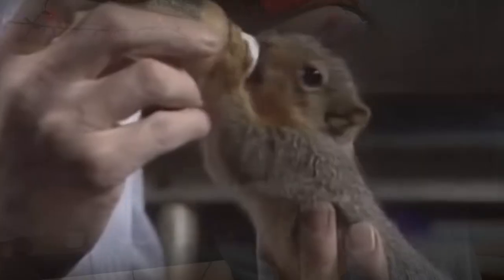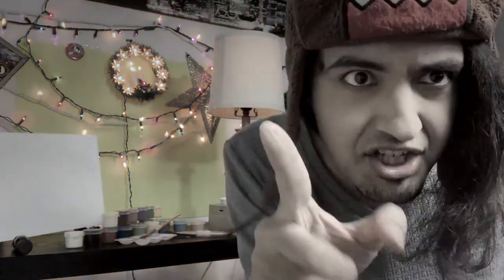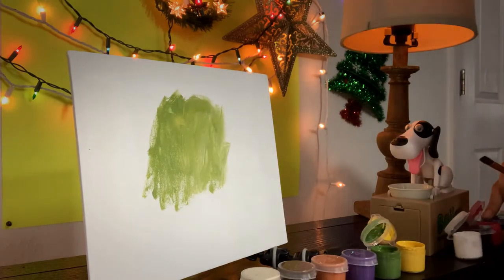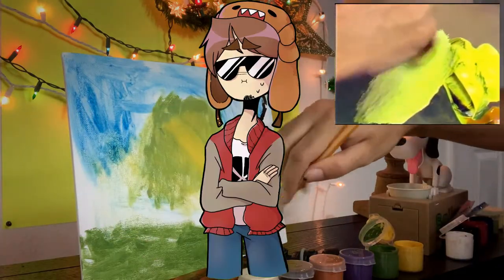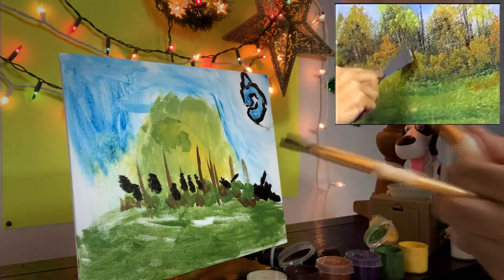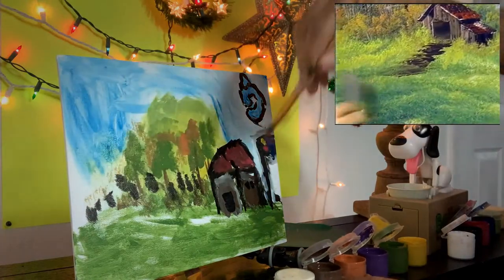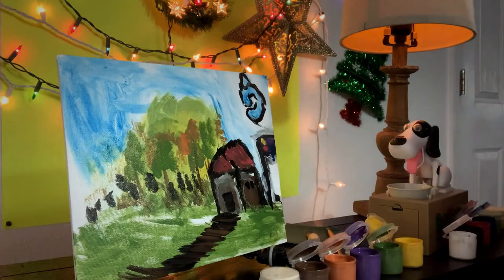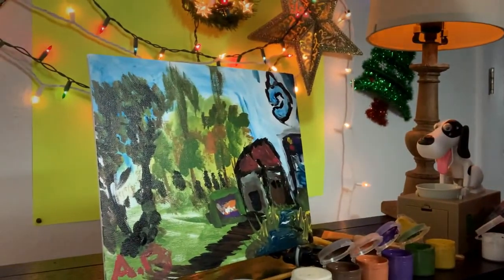Bob Ross Challenge Wheel - Painting Along with a legend - Chill Party Game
Having a hard day? Kick back and chill awhile with me. I upload weekdays and honestly love having people to hang with. Hopefully this'll help put more positive vibes into the harsh world we're living in.

Is it ghosts, goblins, monsters, aliens, cryptids, Time travelers, falling in love, staying in bed, social distance, sand surfing, playing arcade games, or making coffee as a barista? Anything can happen.